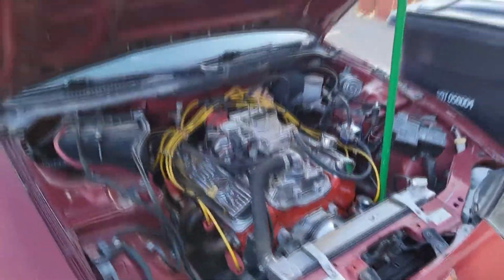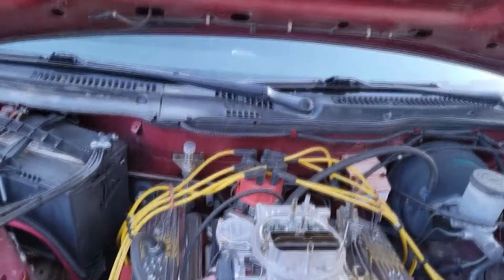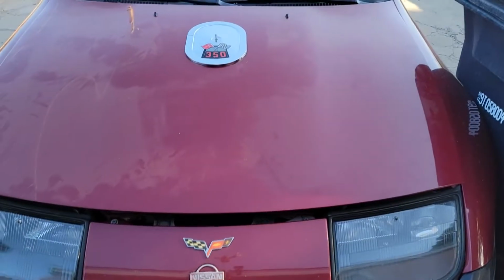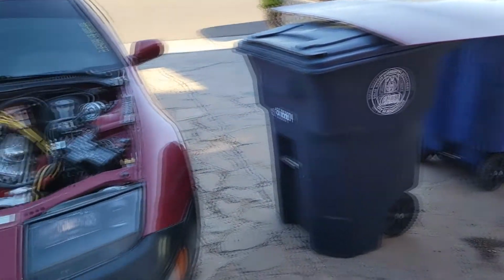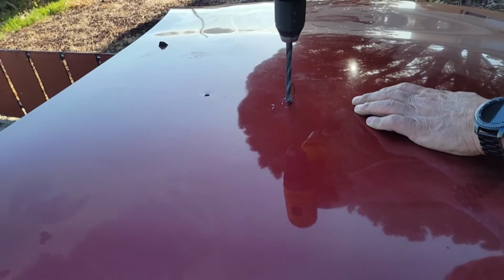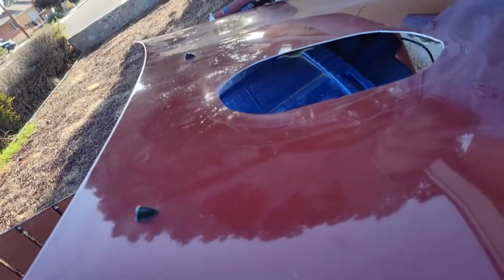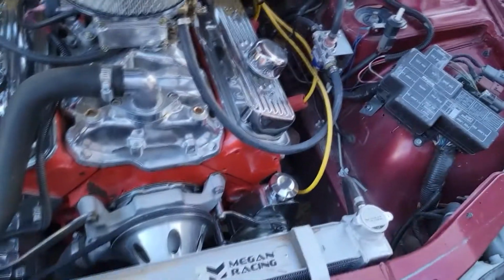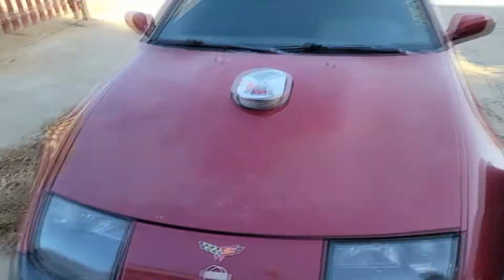PUTTING THE HOOD BACK ON THE CHEVISSAN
HAD TO CUT A HOLE IN THE HOOD TO MAKE THE AIR CLEANER FIT